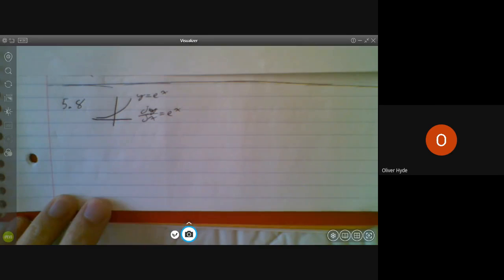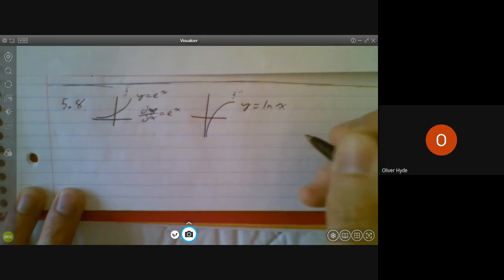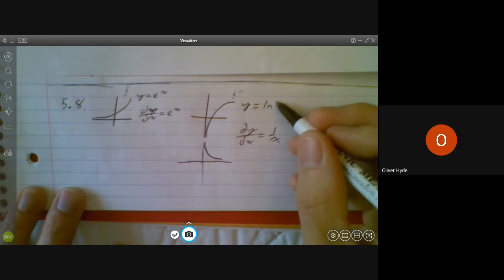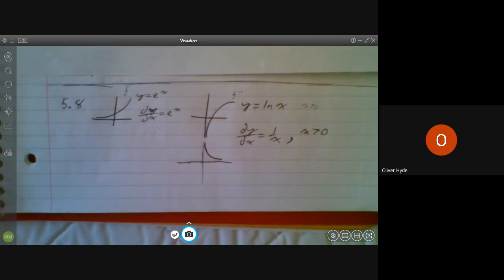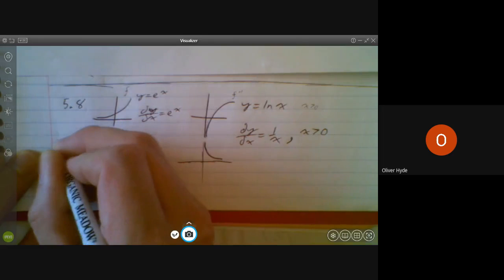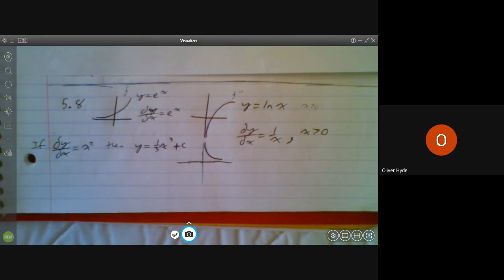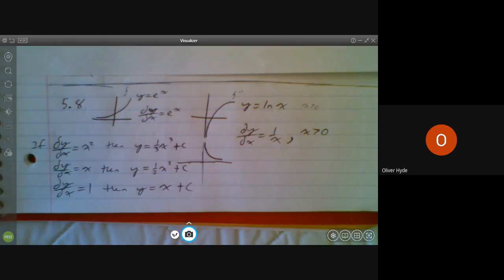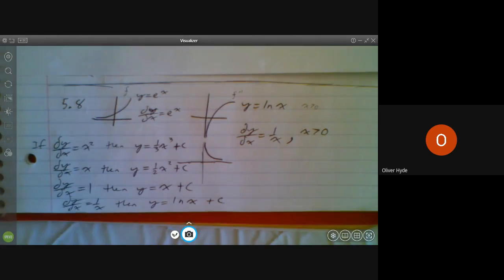MCV 5.8 Natural logarithms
A look at anti-derivatives with the natural logarithm.